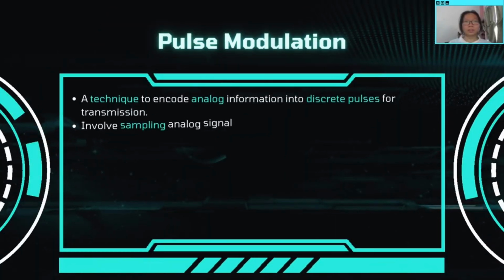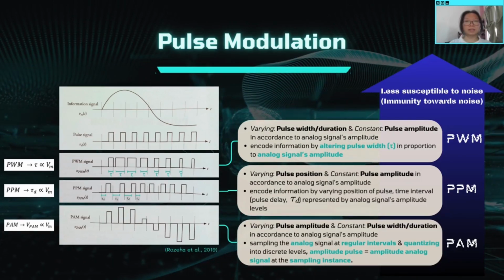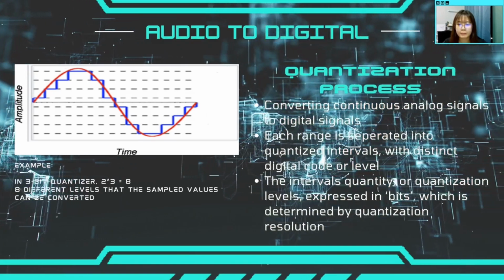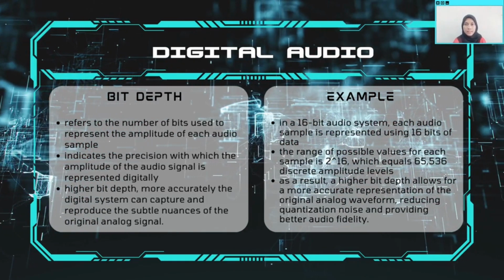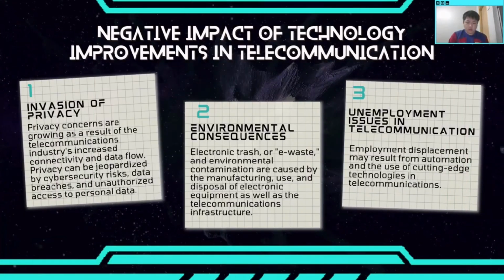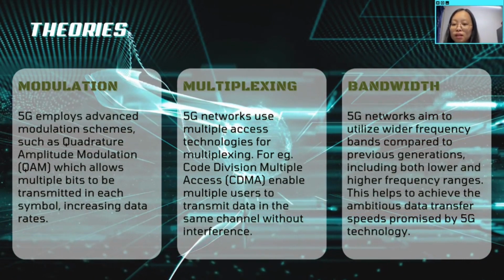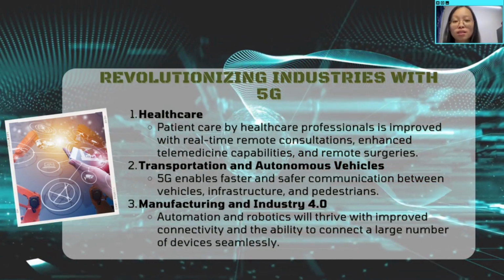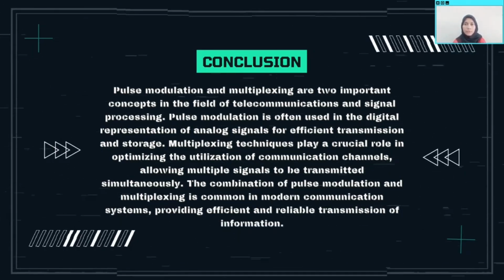Mission 3: Pulse Modulation & Multiplexing - GROUP 1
NUR ANNISA BINTI ANDAY SHAIBULLAH (Leader)
KEK DA QUAN
CLAERA IVYRA MEWAL
WOON MIN ROU
LOW HUI YEEN